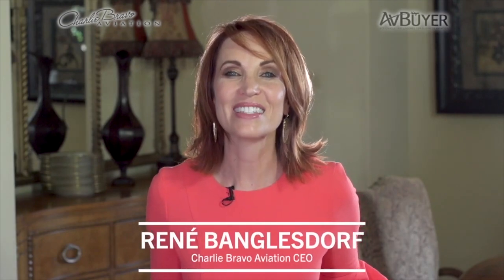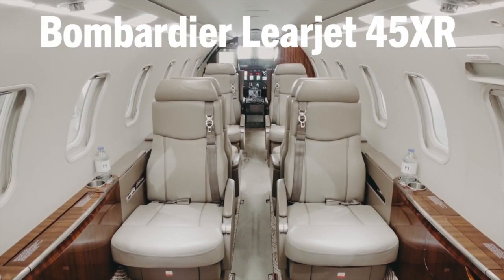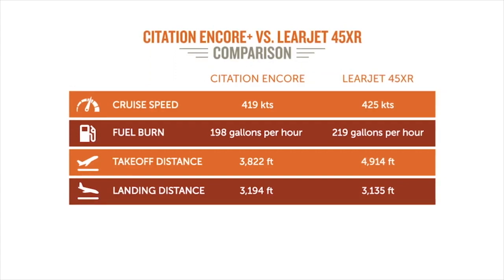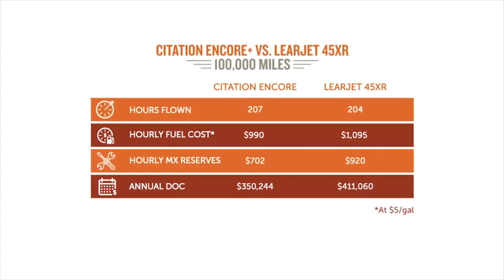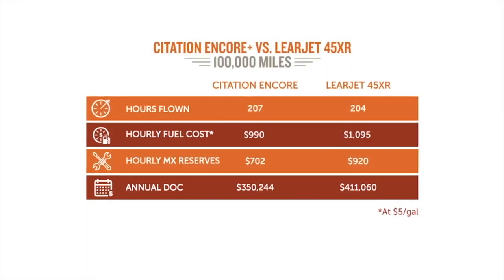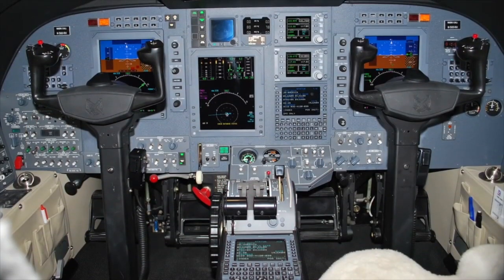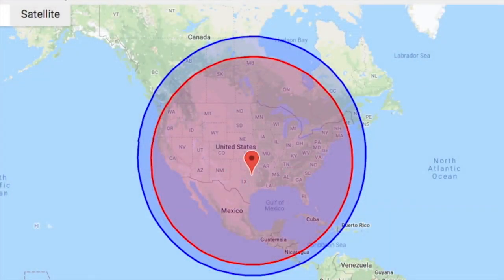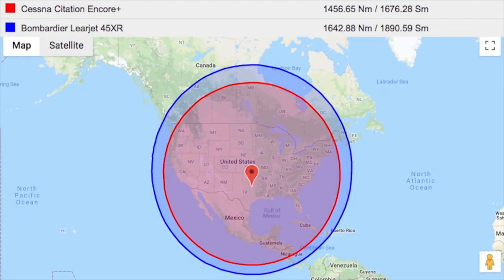The Insiders' Guide Aircraft Comparison: Citation Encore+ vs Bombardier Learjet 45XR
René Banglesdorf compares two mid-size jets in this episode of Insiders' Guide Aircraft Comparison. Find out how Cessna Citation Encore+ compares with the Bombardier Learjet 45XR in terms of overall costs, fuel burn, passenger experience and much more.

René Banglesdorf is the co-founder and CEO of Charlie Bravo Aviation, an aircraft brokerage headquartered just north of Austin, TX. René has a degree in journalism from Ohio University and serves as the VP of Communications on the International Aviation Women’s Association Board. She is a frequent speaker on topics of business aviation and women’s issues, and has written several books, the latest of which, Stand Up: How to Flourish When the Odds are Stacked Against You, is Out Now.

Timestamps:
0:00 Intro
0:45 Fuel Burn & Operating Costs
3:00 Avionics & Engines
3:39 Interiors
4:18 Range
4:33 Summary